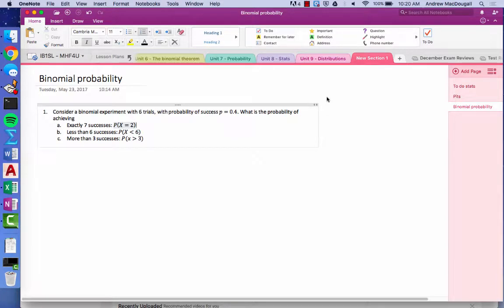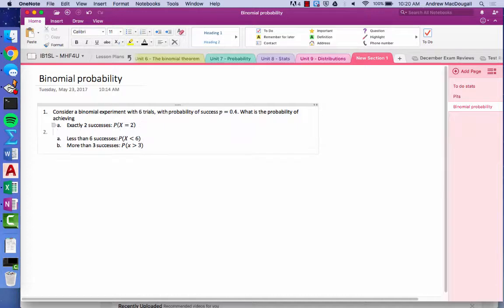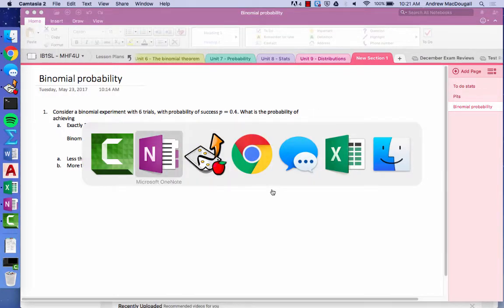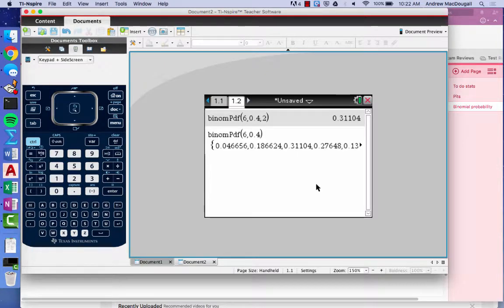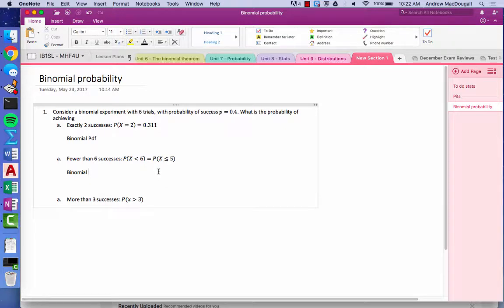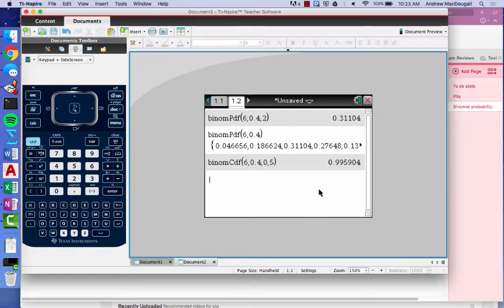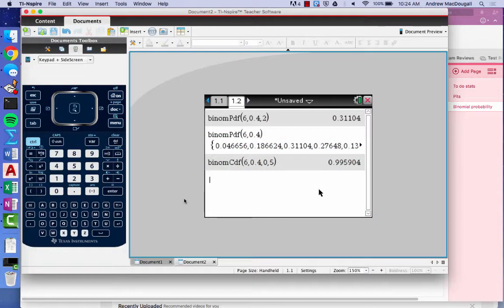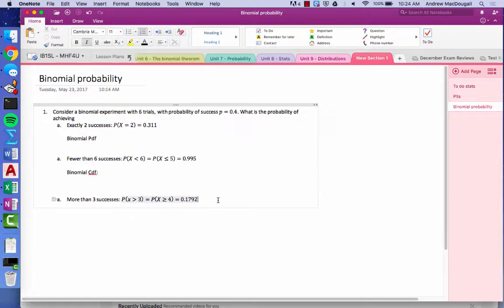Binomial probabilities on the TI-Nspire